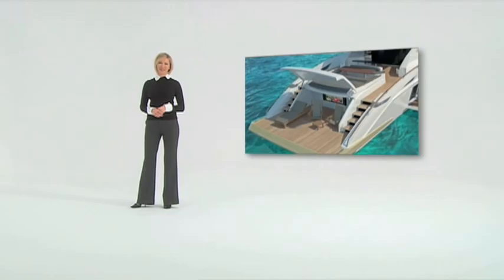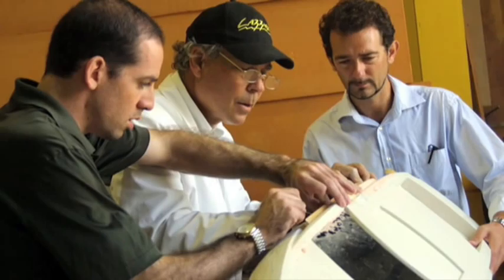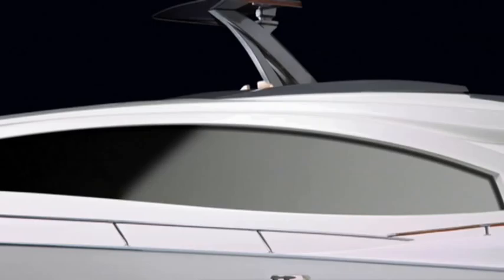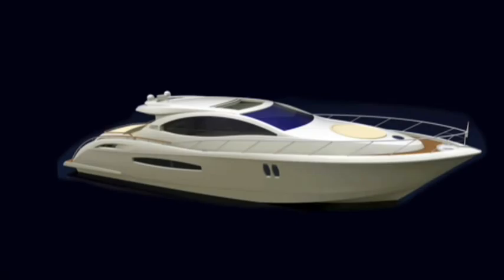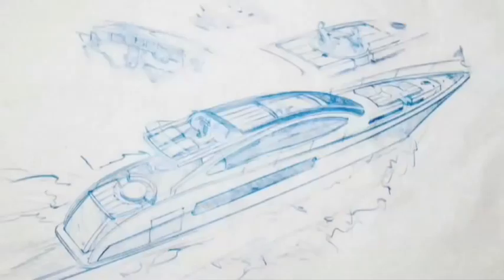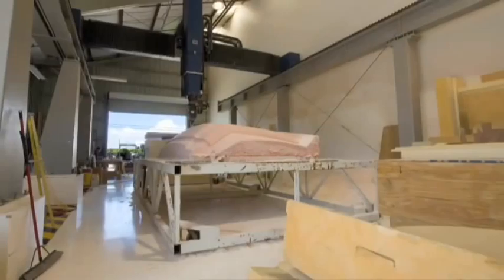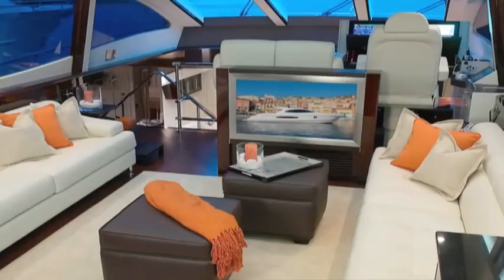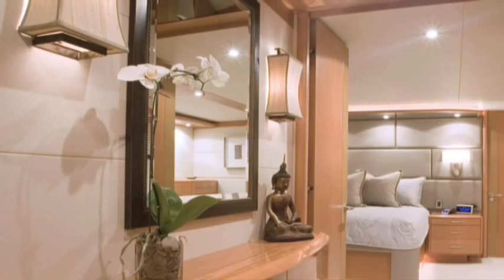Lazzara Yachts Design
Art Director, Producer, Writer - Troy Raszka for Lazzara Yachts with Lazzara archival images and photography by David Monroe & Scott Pearson.

Video Production and Editing by Tampa Digital Studios
Director - Peter Guzzo
Director of Photography - Erik Curtis
Spokesperson - Christy Colley-Ronchetti